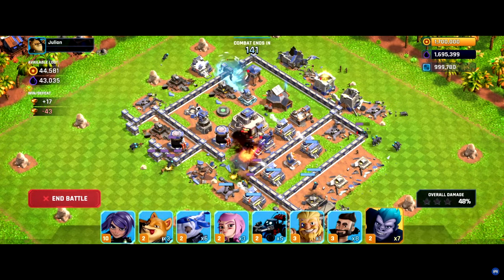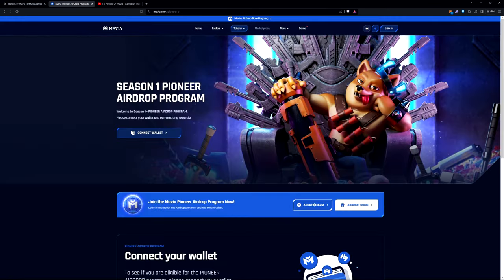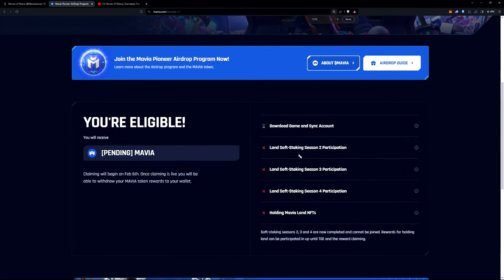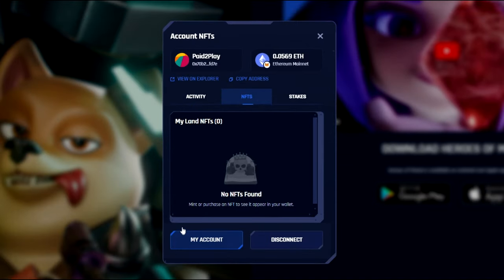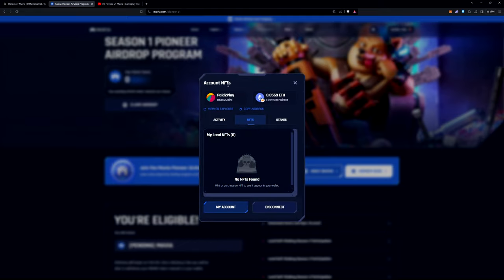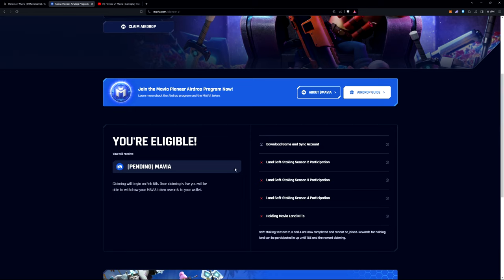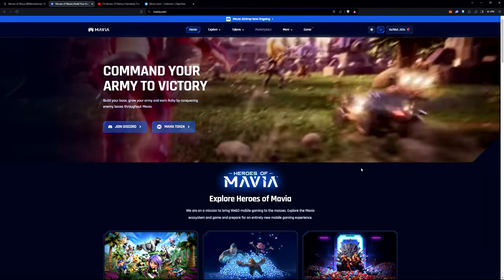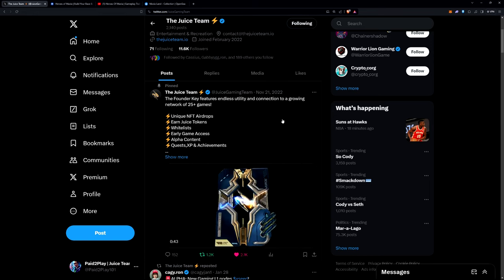Heroes of Mavia Air Drop - How to get the air drop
Season 1 focuses on solely $MAVIA tokens as a reward for the airdrop.

The first Season of the Pioneer Program (Season 1) includes Land NFT Stakers, Land NFT Holders and early gameplay adopters who download the game and sync their accounts to the Mavia website beginning on Jan 31st.

The Pioneer Airdrop Program is a unique airdrop system, divided into multiple seasons spanning over time to continue growing the Mavia player base and ecosystem.
My Goal is to Educate

                          TIMESTAMPS:
0:00 Intro
0:39 Step 1
1:26 Step 2
1:42 Step 3
2:47 WEN Token??
3:18 Mavia Land
3:34 Thoughts
4:13 Outro